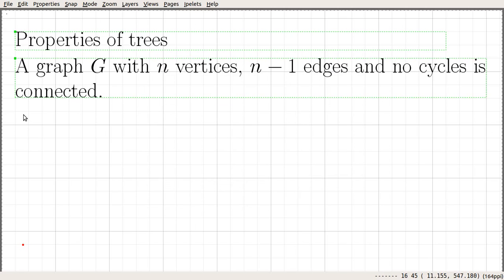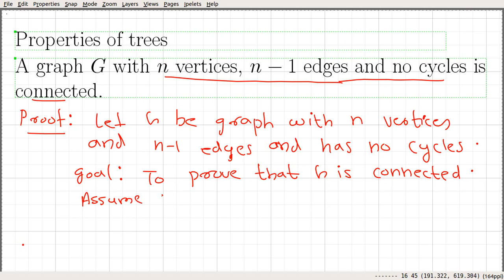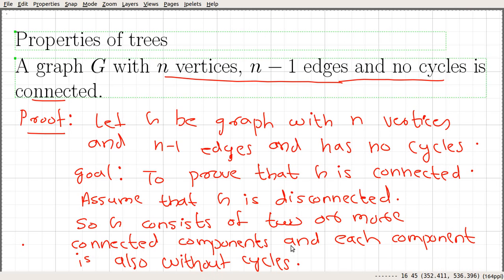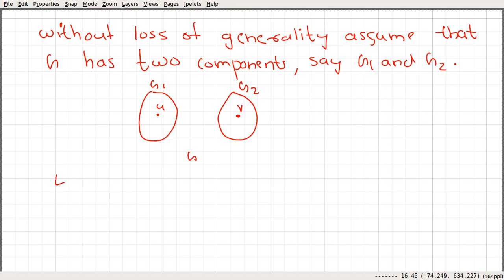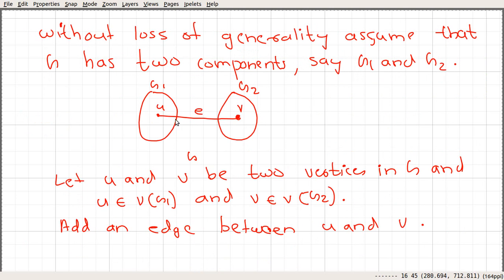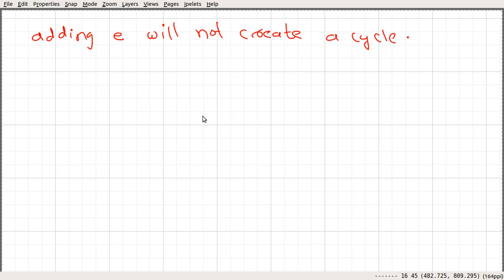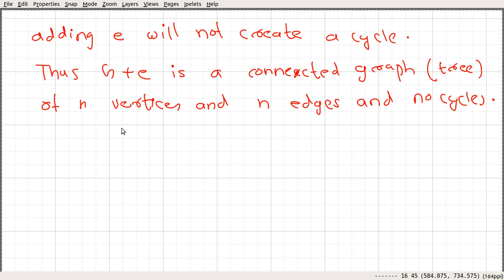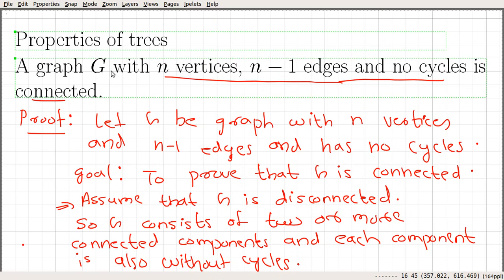Video_40: Properties of trees part 1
A graph G with n vertices, n-1 edges and no cycles is connected.